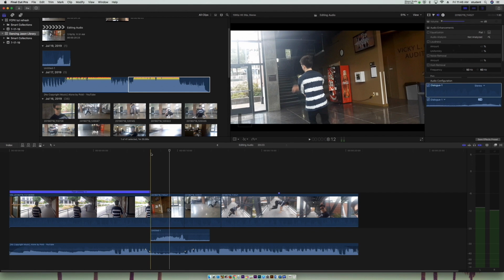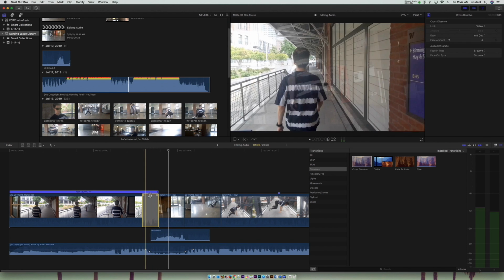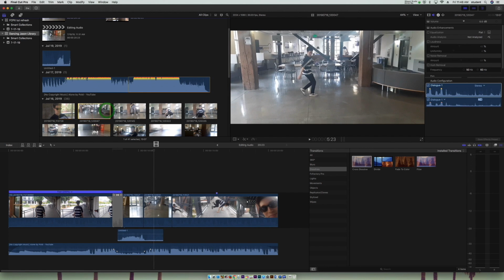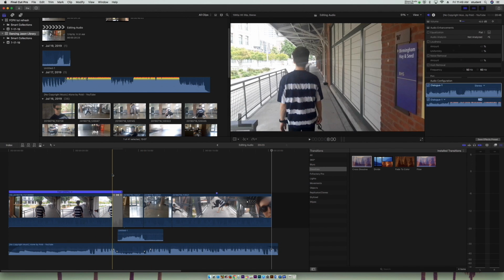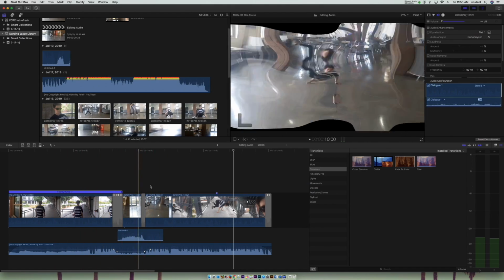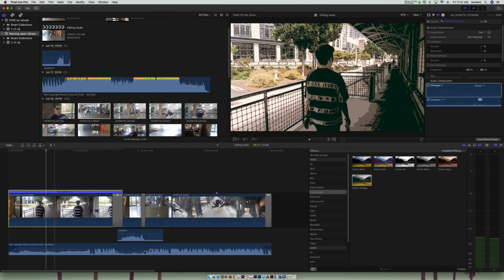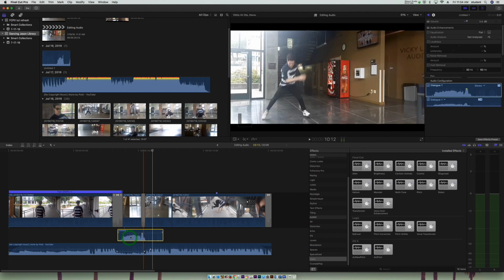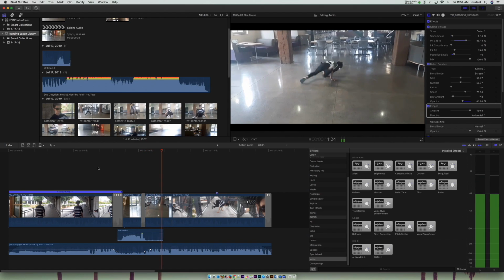Final Cut Pro X - Filters and Transitions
In this video we show you how to apply filter and transitions to your video project to put the finishing touches on your edits. If you have questions or would like one on one help, come to the Multimedia Lab in CP 005.